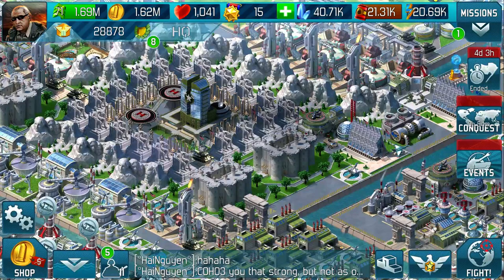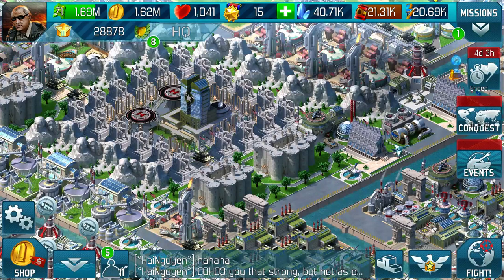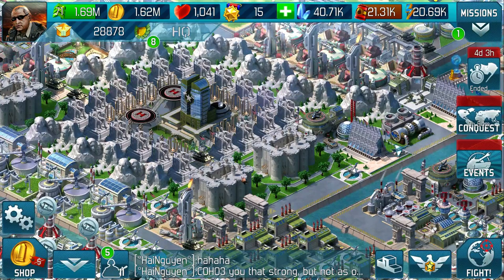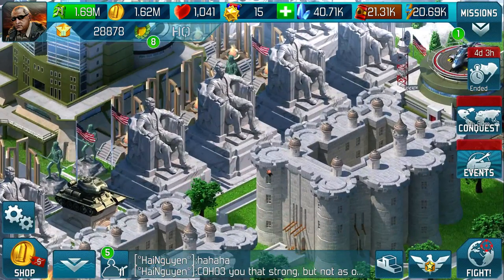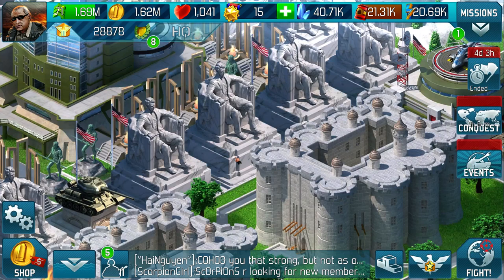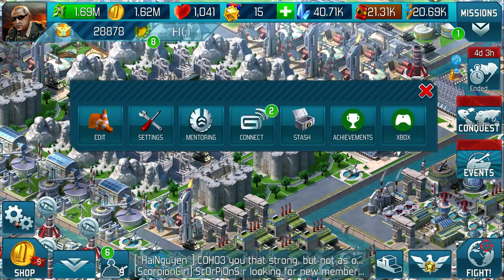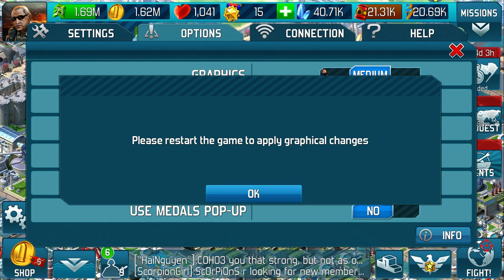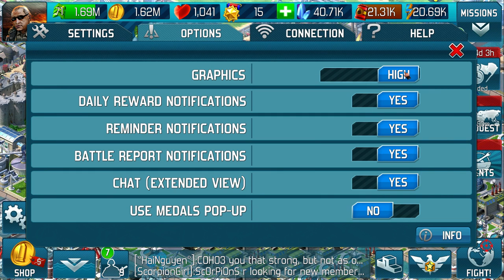Problems running the game?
Reduce settings in Windows